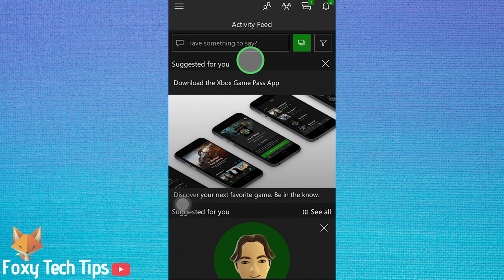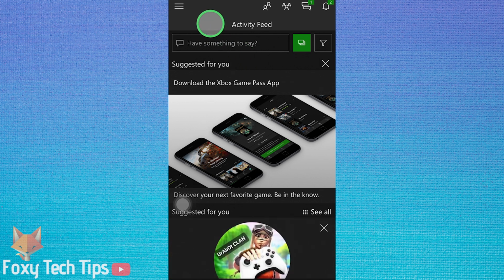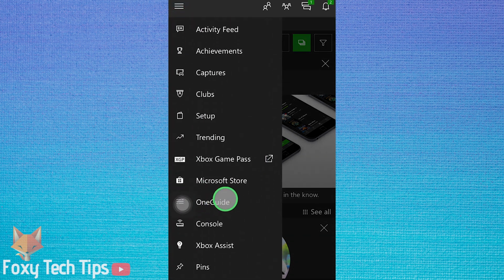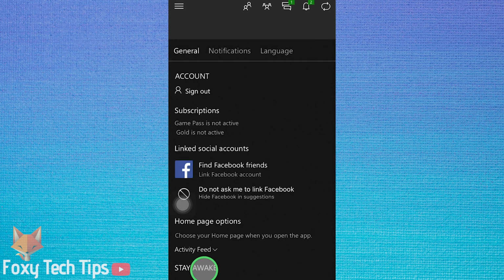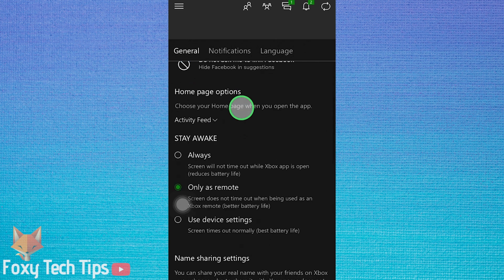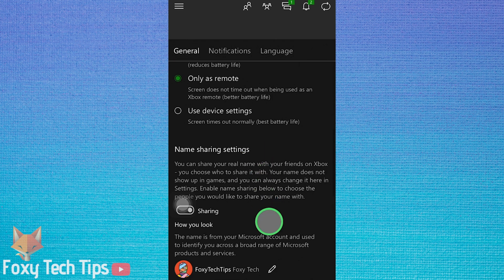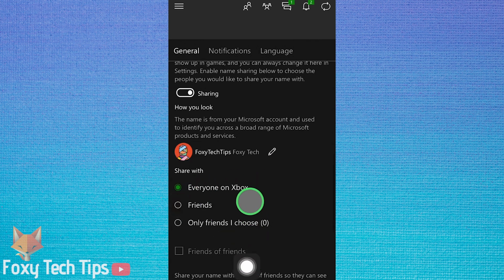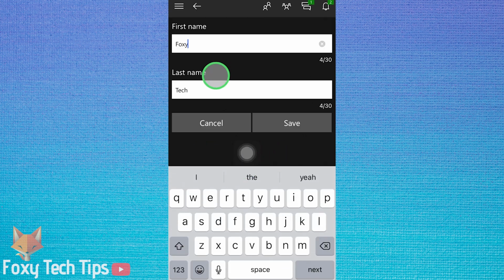How To Change Name Of Your Xbox Profile on Mobile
Easy to follow tutorial on changing the display name of your Xbox live profile using the Xbox app. This works on both IOS and Android. Learn how to change the name of your Xbox profile on mobile now!

Steps:

- This is different from changing your gamertag, your name is more like the display name for your profile.

- Open the xbox app and make sure you’re signed into your account.

- Tap the 3 lines button from the top left of the screen.

- Scroll down to the bottom and open ‘settings’.

- In the settings scroll down to the ‘how you look' section where it shows your gamertag and name and tap the pen icon beside them.

- Here you can edit your first and last name and then hit the save button.

- Your Xbox profile name has been updated.